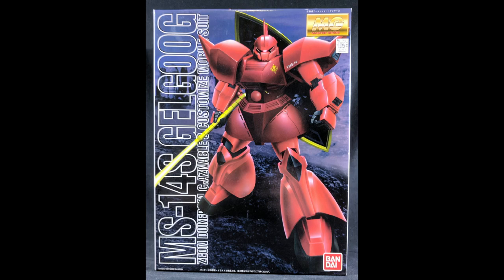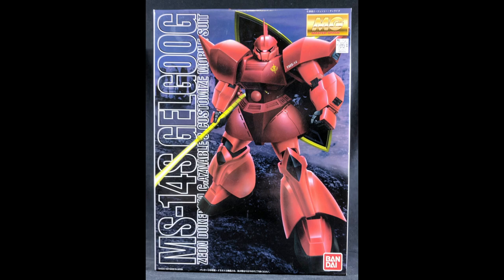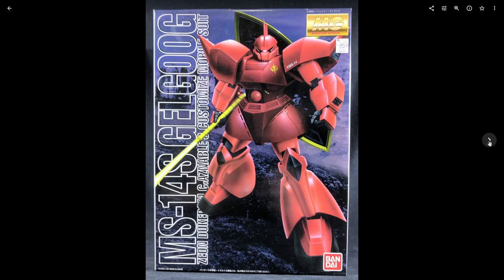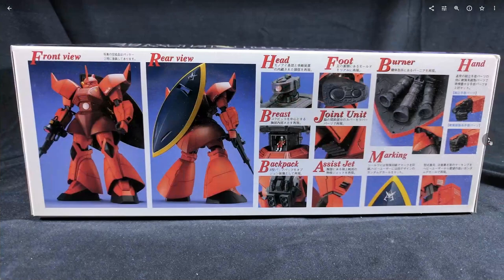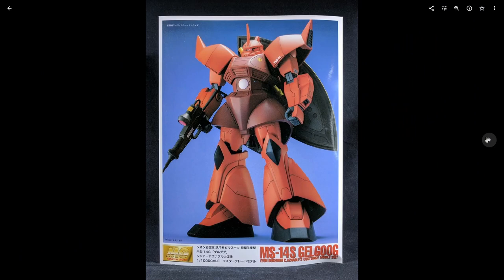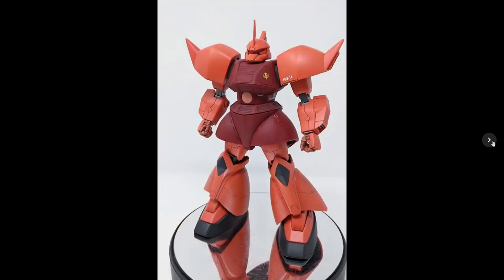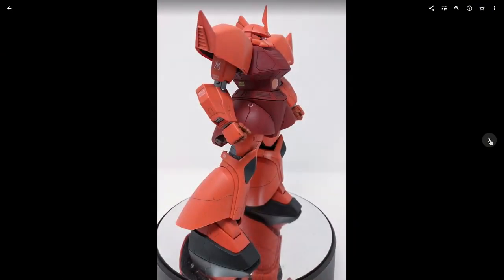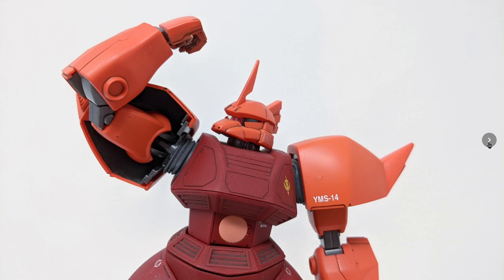Gunpla Reviews Unscripted - MG Char's Gelgoog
My review of the Master Grade Char's Gelgoog 1.0.
It's red, it's big, and it's old.